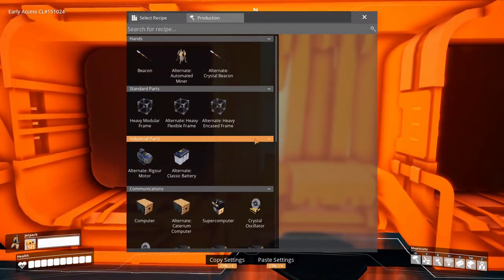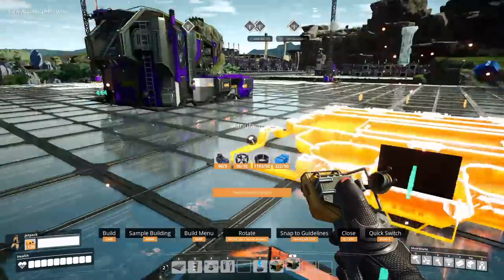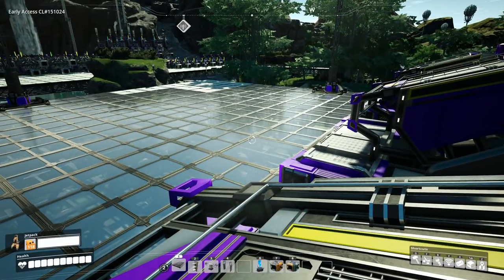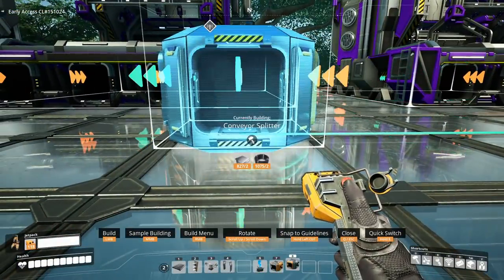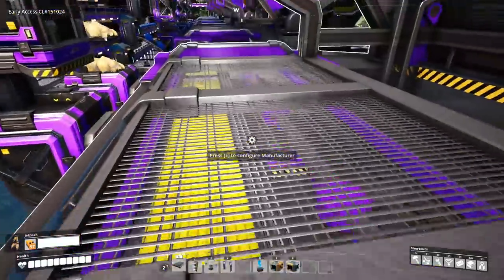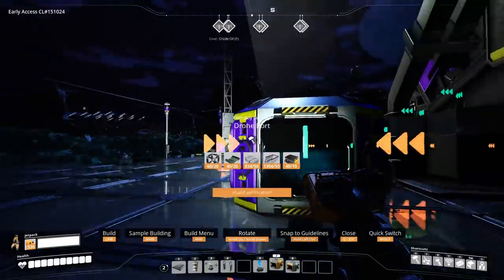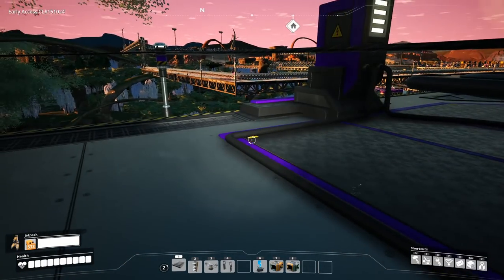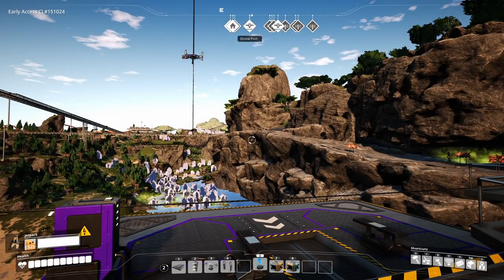First DRONE Delivery | #18 | Satisfactory Update 4 | Lets Play/Walkthrough